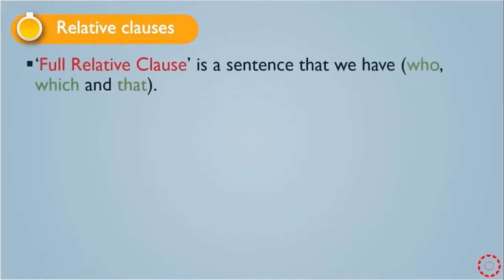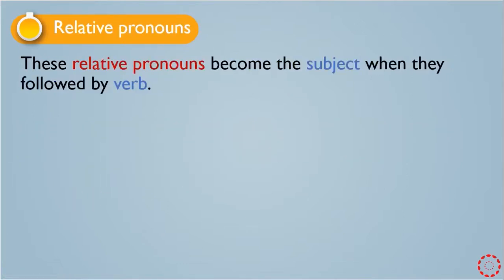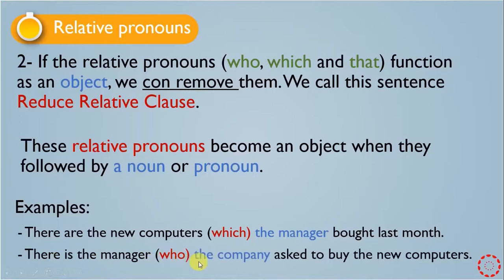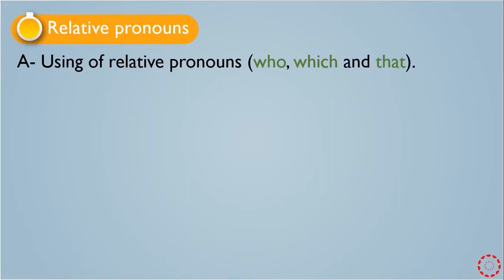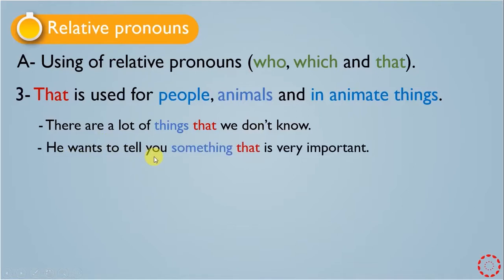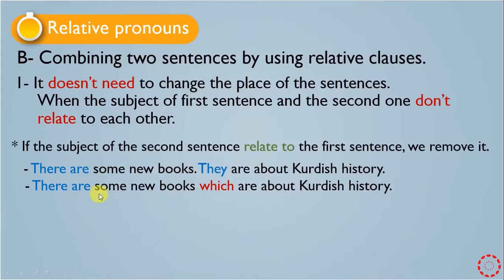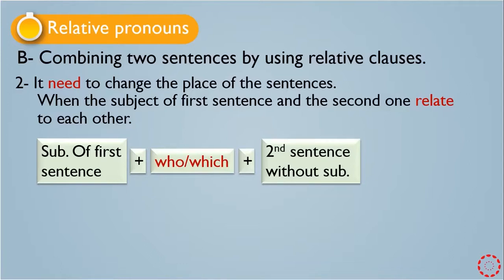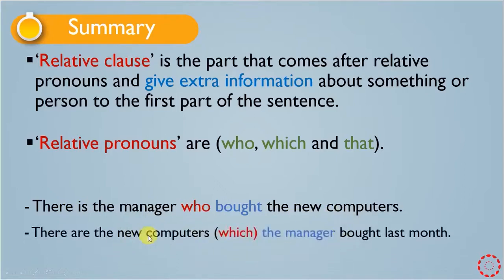پۆلی 12 ئینگلیزی پۆلی Full and reduced relative clauses